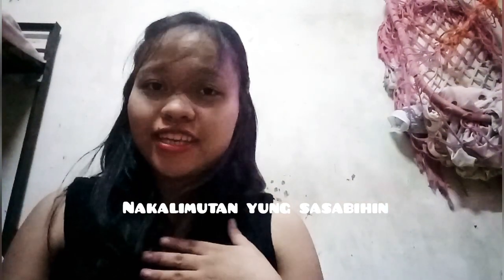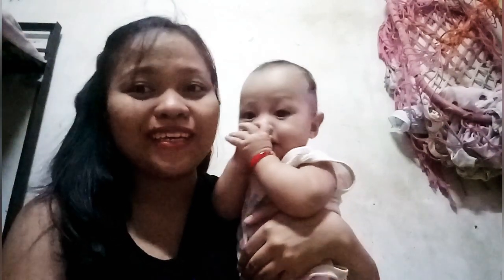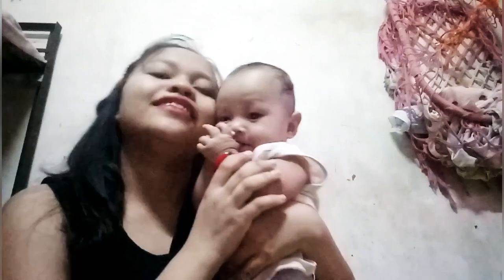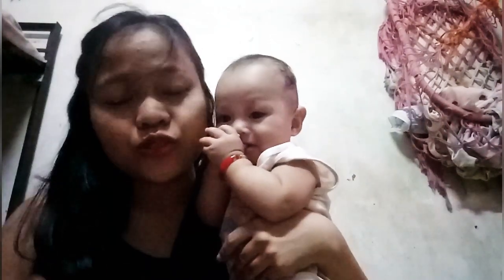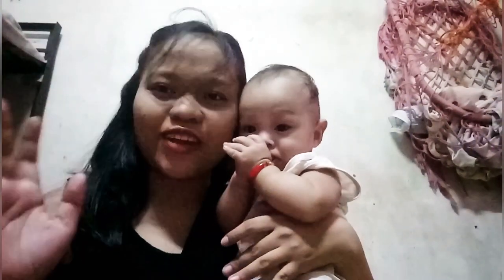DIY Nursing Cover/Dress | Using Old Dress - Vlog #1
Vlog #1

Instagram : I'm on Instagram as @ellapriela. Install the app to follow my photos and videos.

If you don't like it just simply skip and don't watch 😊